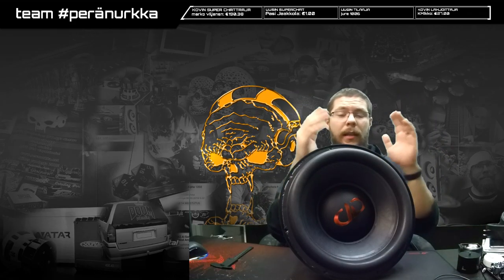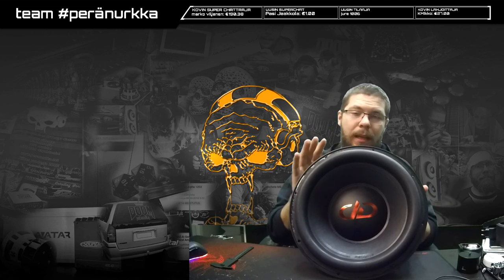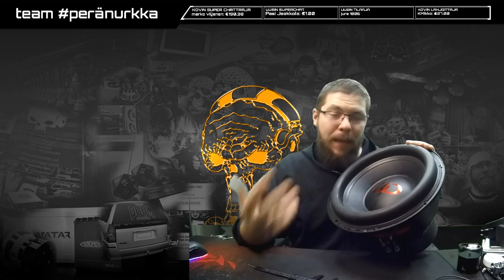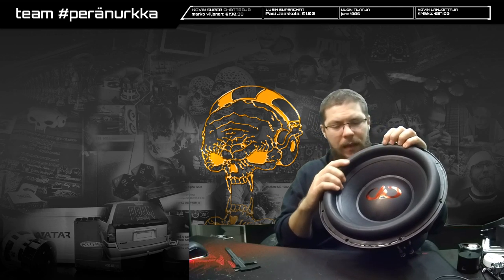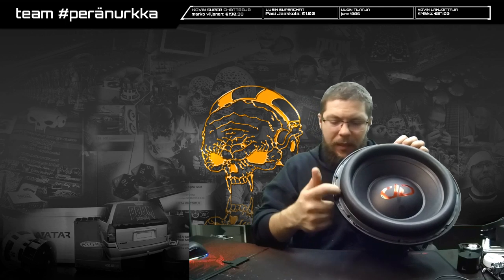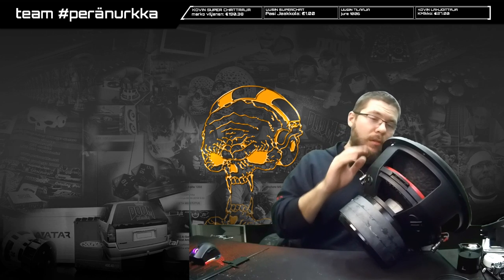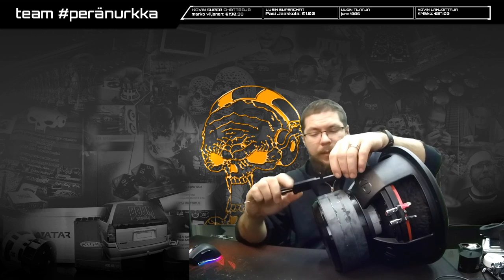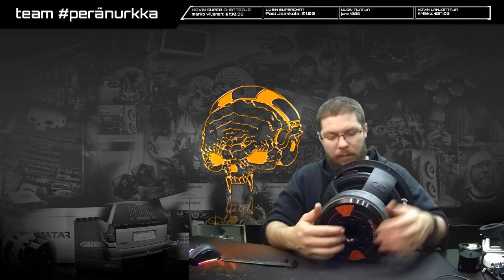[ENG] Review: Digital Designs DD 712d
Digital Designs DD712d

Intro/outro:
background: